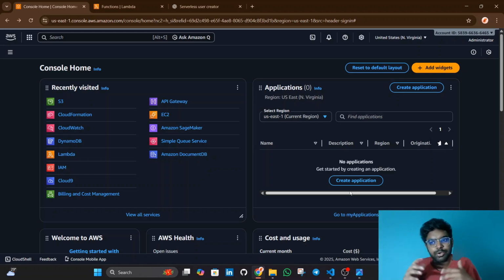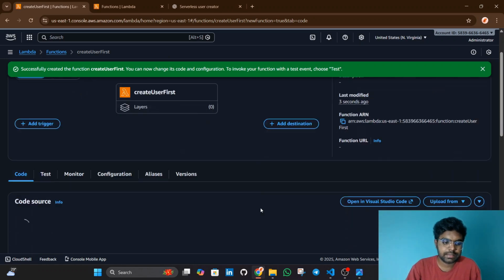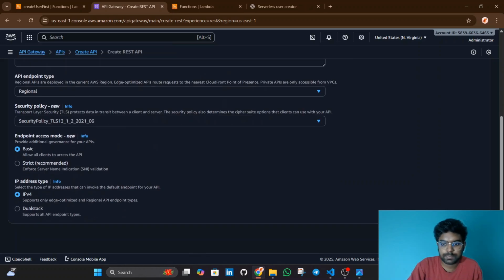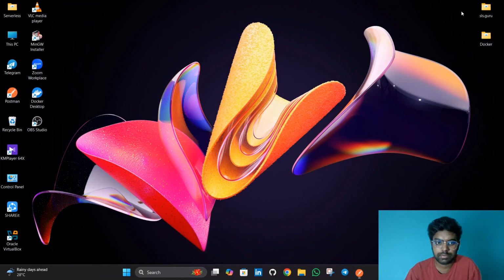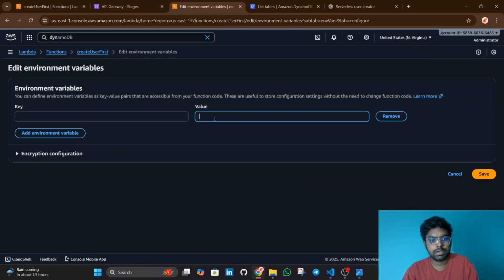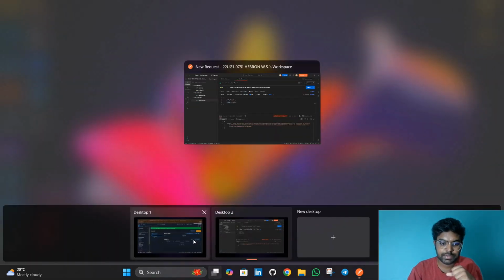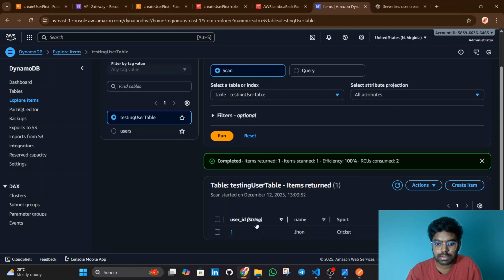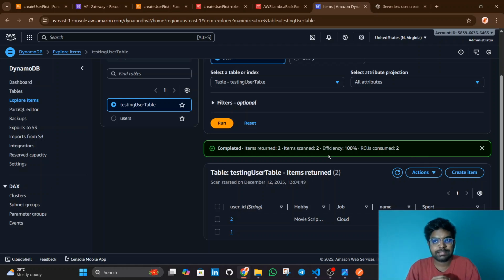Serverless and small AWS Serverless Demo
In this video, I give a quick introduction to serverless and show how to build a POST API using Amazon API Gateway, AWS Lambda, and DynamoDB. The full source code is available in my GitHub repo (not only post method), including complete CRUD functionality. For this demo, check the api.js file in the repository.